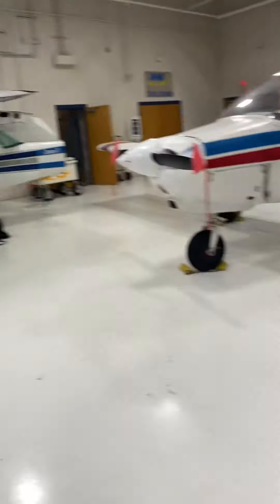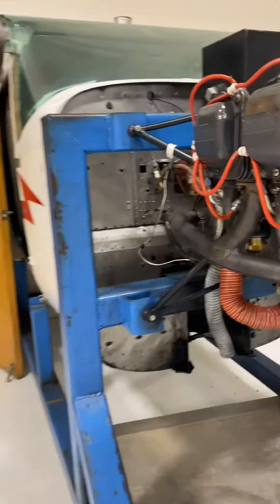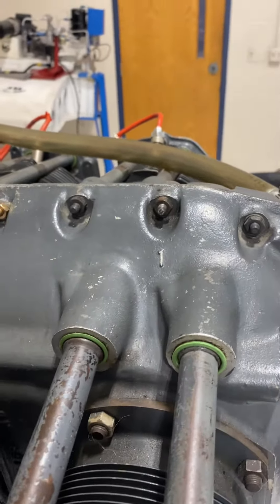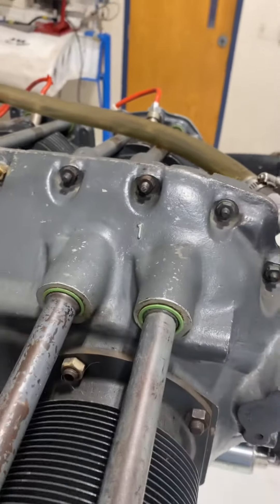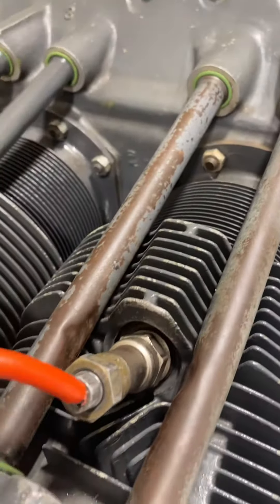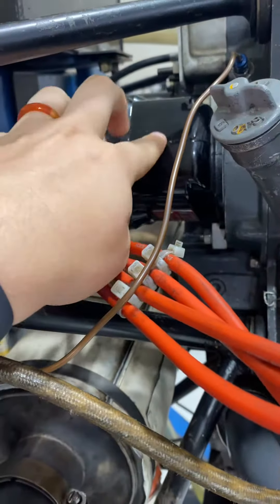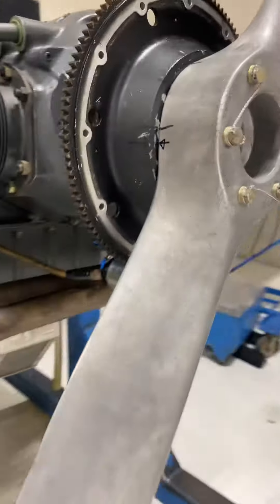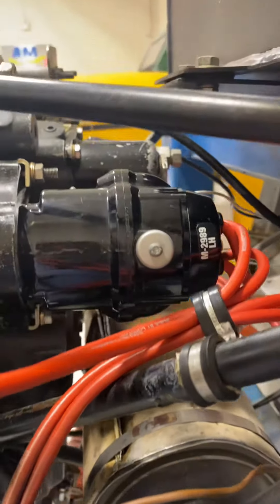What are your questions about aviation maintenance?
Since I attend @AviationAIM  and I am currently learning how to work on aircraft. What questions do you have! They may be featured on the next video!